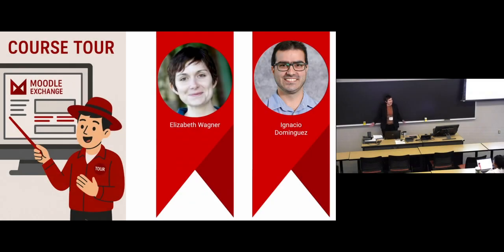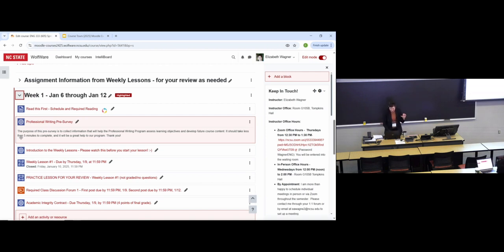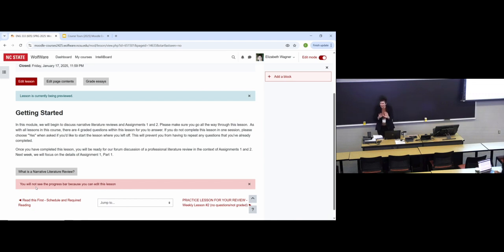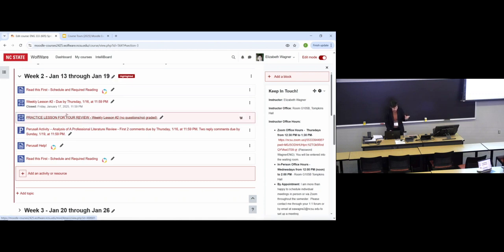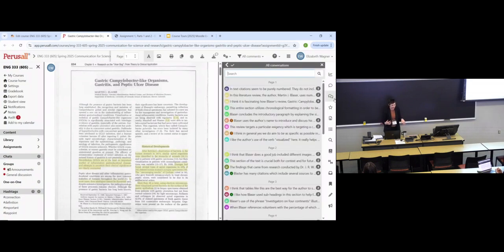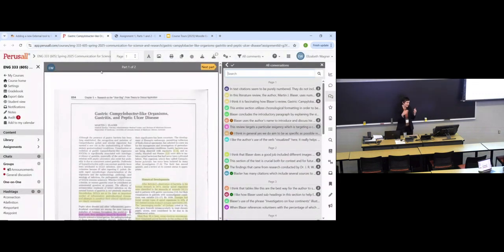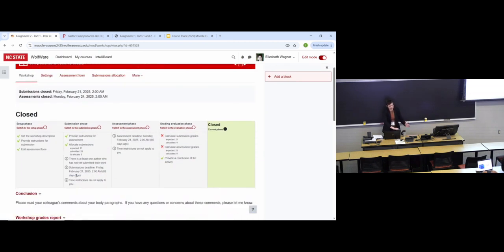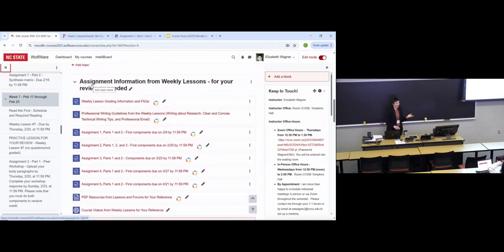Moodle Course Tour: Lesson Activity, Perusall, Moodle Workshop, and More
Elizabeth Wagner: In my tour of ENG 333 - Communication for Science and Research, I'll share my strategies for using a weekly course organization, Moodle Lessons, and reflection questions to increase student engagement with the course material and with me, their instructor. I'll also demonstrate how I use Perusall and the Moodle Workshop tool to help scaffold larger assignments and increase student interaction.

Looking Ahead: NC State is transitioning from Moodle to Canvas. If you are building course content for future semesters, keep in mind that Moodle Lesson will not move into Canvas. Learn more about the timeline for the Moodle to Canvas transition